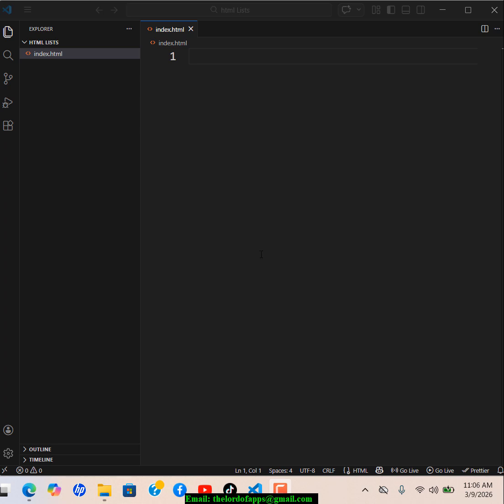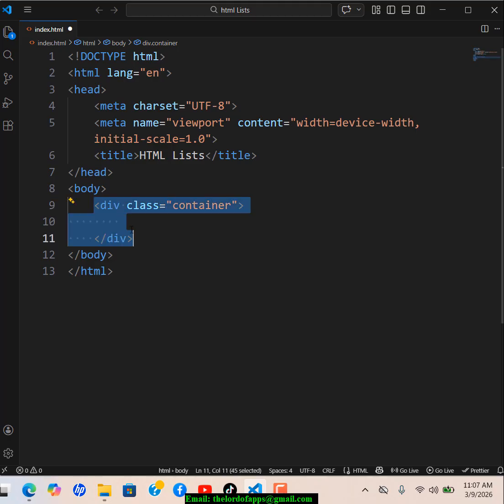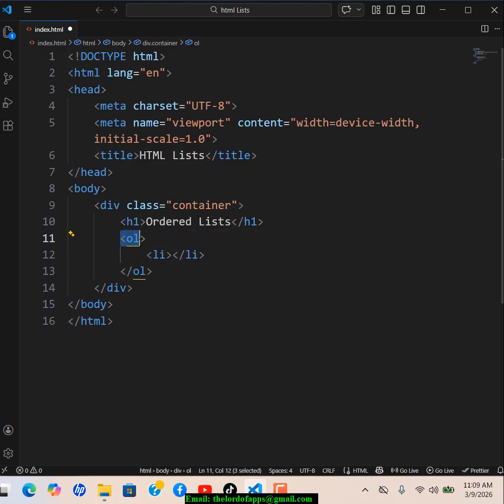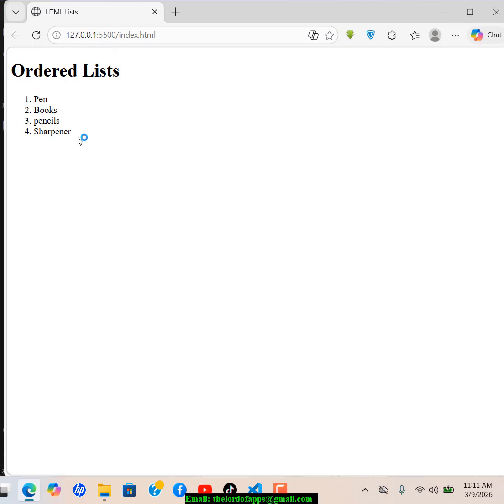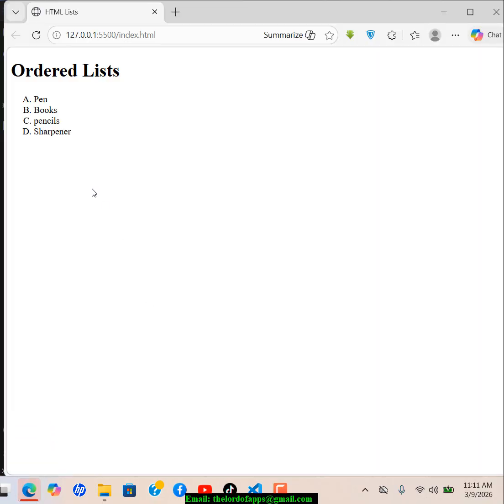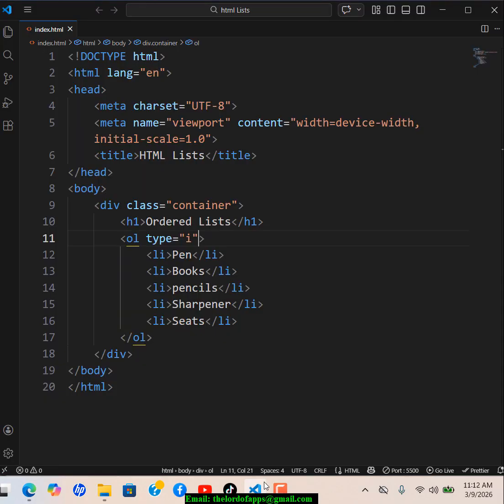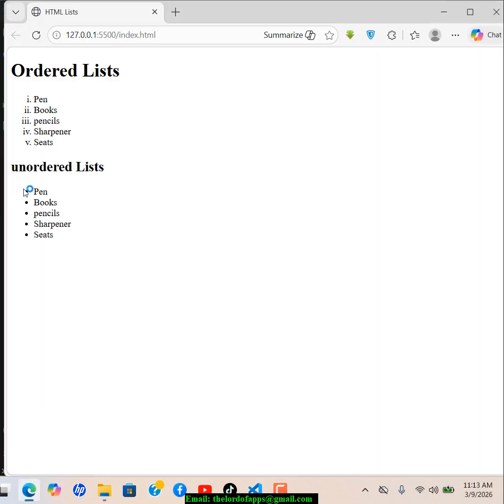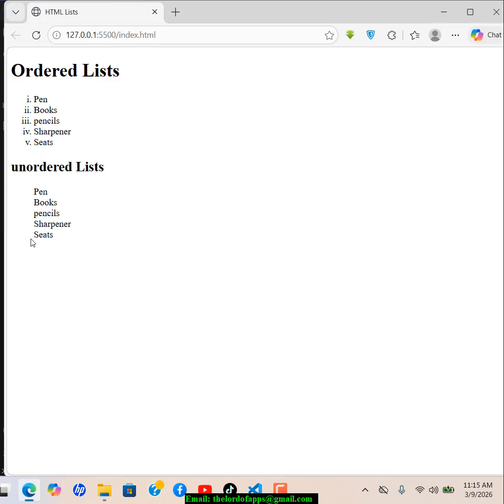HTML Lists - ordered and unordered lists in HTML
HTML lists are essential for organizing content on a webpage in a clear and structured way. The two most commonly used types of lists in HTML are ordered lists and unordered lists. Ordered lists display items in a numbered sequence, while unordered lists use bullet points to present items without a specific order. These list types help improve readability and make information easier for users to scan.

Using the `ol` tag for ordered lists and the `ul` tag for unordered lists, developers can quickly create well-structured content such as step-by-step instructions, navigation menus, feature lists, and more. Each item inside the list is defined with the `li` (list item) tag, making it simple to add, remove, or rearrange content as needed.

Understanding how to use ordered and unordered lists is a fundamental skill for anyone learning HTML. They not only enhance the layout of your web pages but also improve accessibility and SEO by structuring information in a meaningful way. In this guide, you'll learn how to create, customize, and use HTML lists effectively in your web projects.